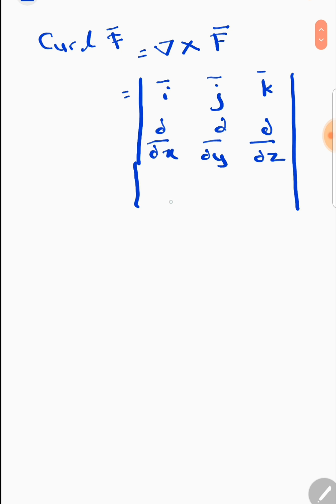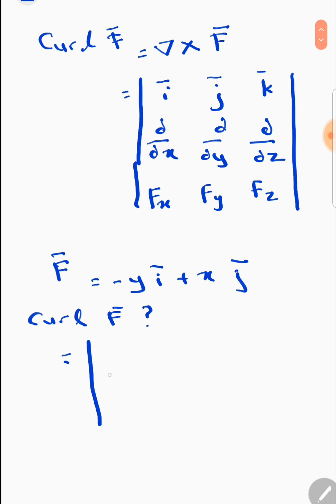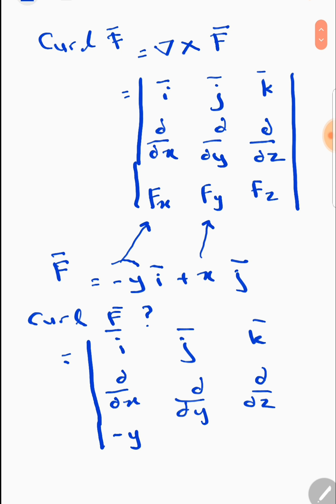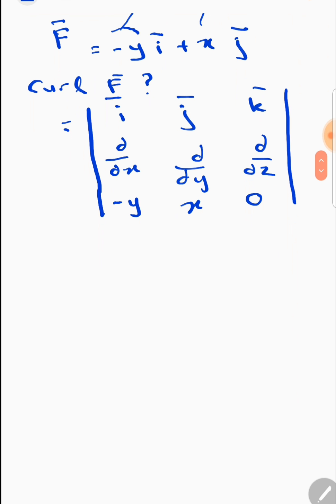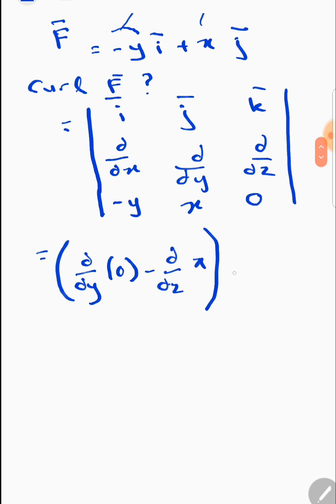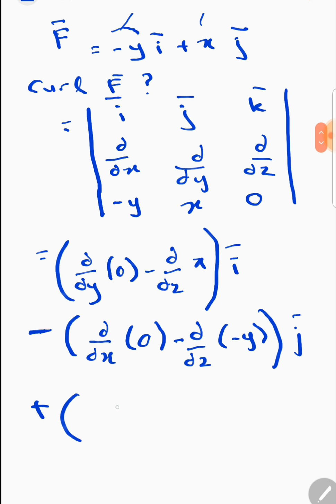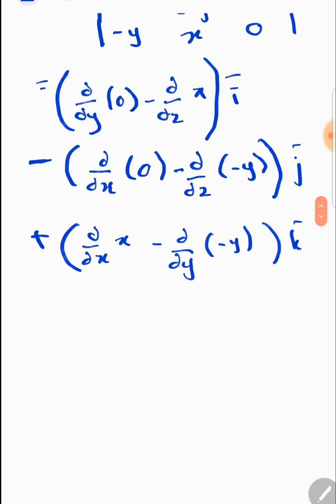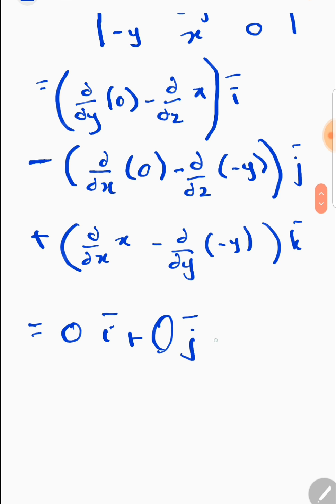10d Line Integral curl